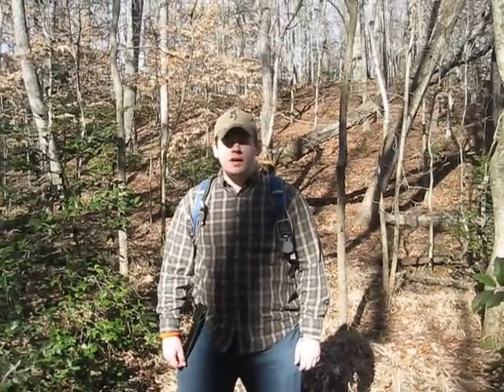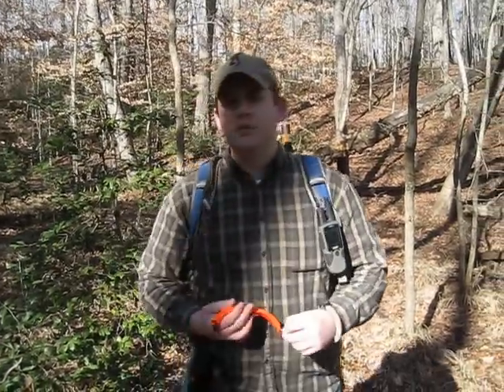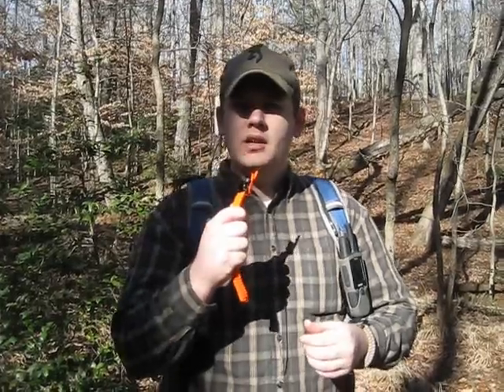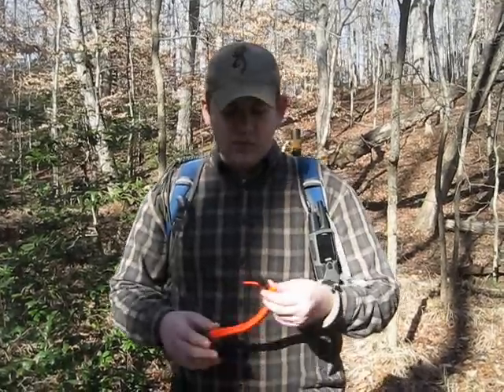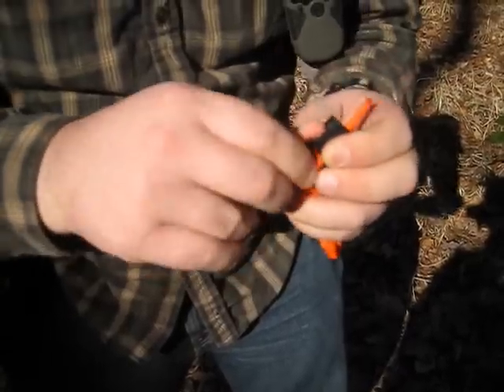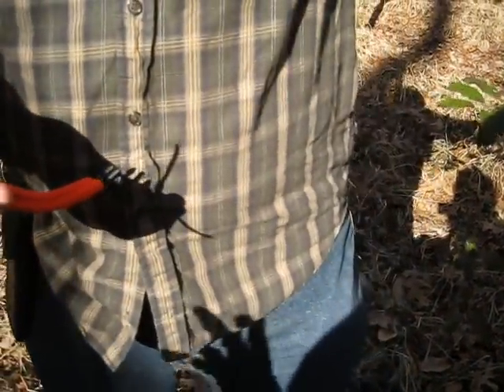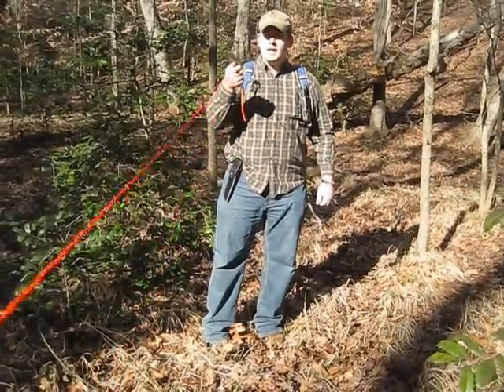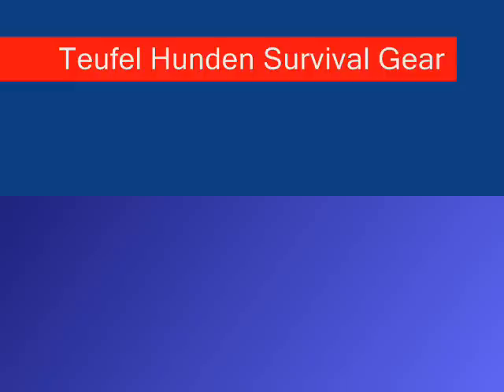Teufel Hunden Survival Gear Diamondback™ Demonstration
This video is a demonstration of the new style of Teufel Hunden Survival Gear bracelet I have developed called the Diamondback™. It is for my hardcore survivalists who know how mere moments can make the difference in a survival situation. This demonstration shows how quickly the Diamondback™ unravels and is made available for use.

Song:
Stars by Hum
Owned by Sony Music Entertainment